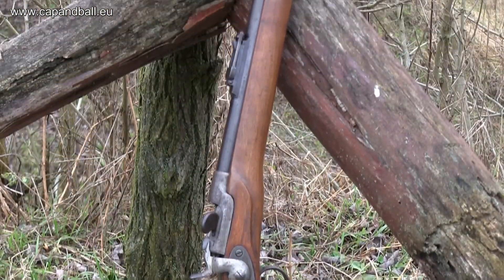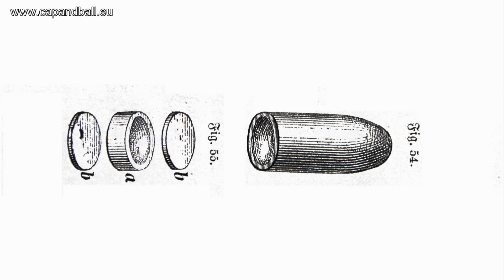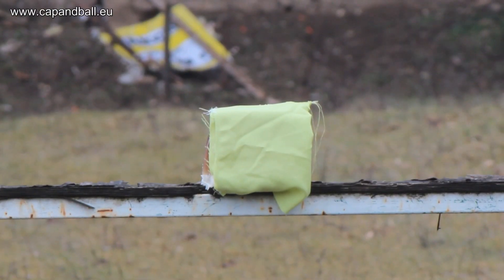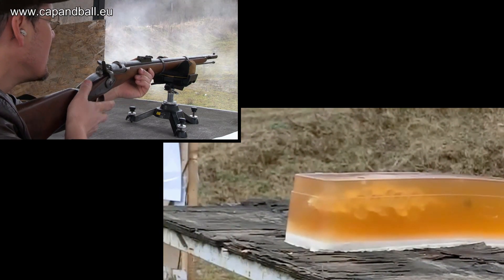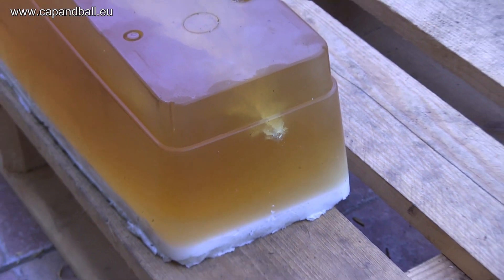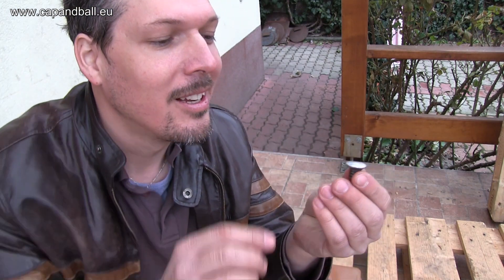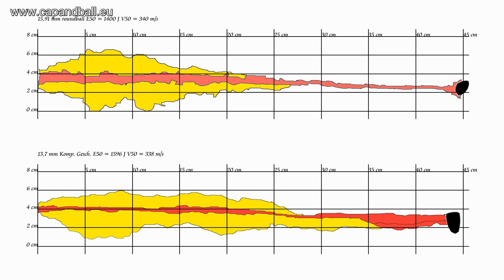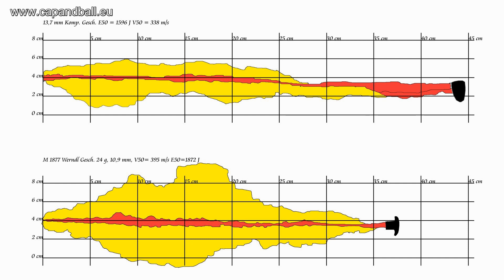Ballistic gelatine tests of the M 1867/77 Werndl rifle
This is something I promised a long time ago. Continuing the series about the Austro-Hungarian Werndl rifle. Now it is time for some terminal ballistics. Punching holes on a gelatine block.